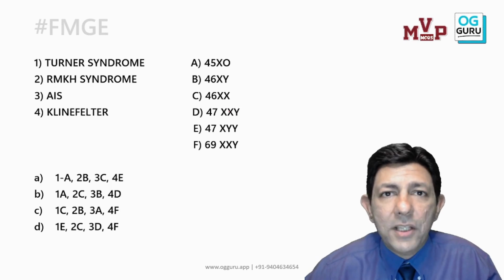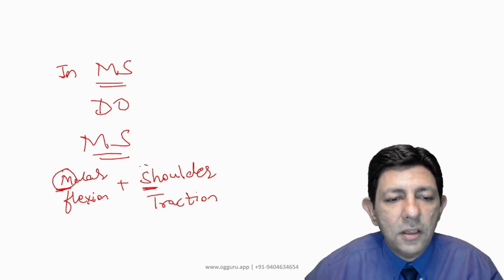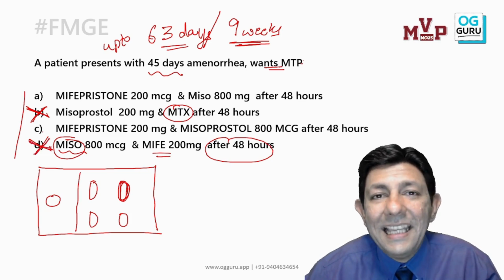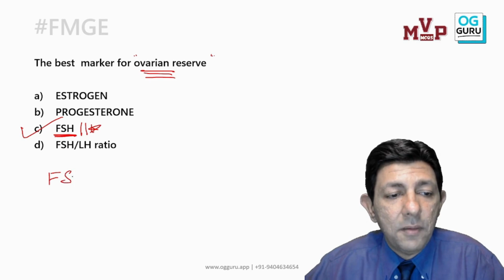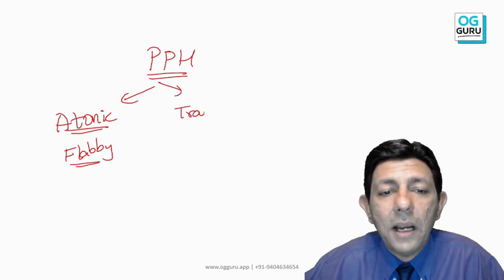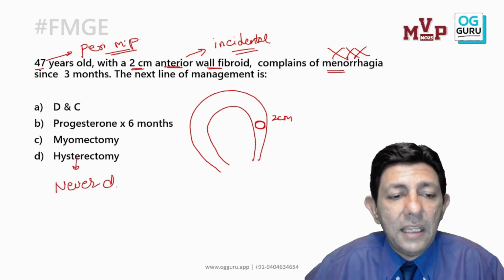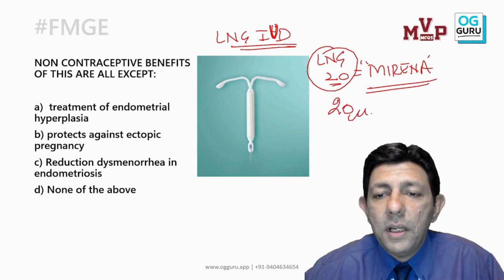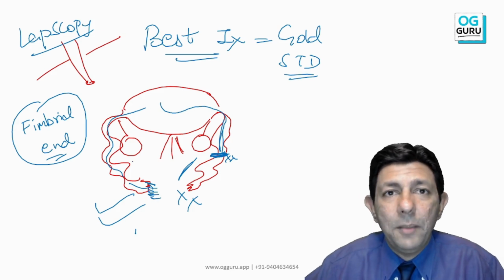Dr. Punit Bhojani's Last-Minute FMGE HITLIST - Top OBGY Topics and MCQs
👉OGGURU app on iOS -

Step 2- Put the org code as YYMSTV.